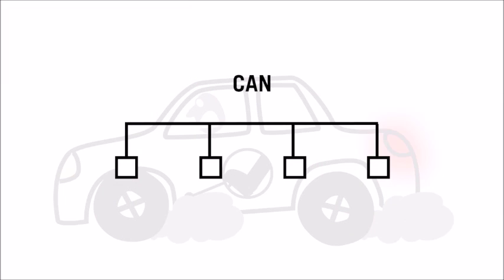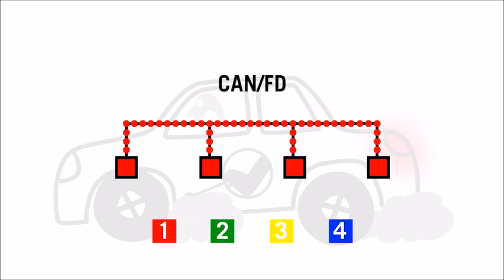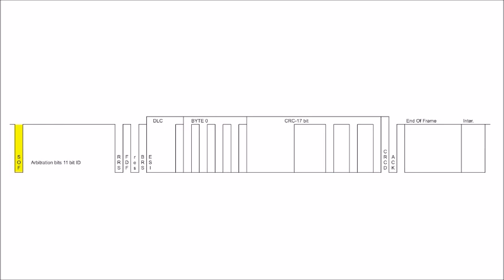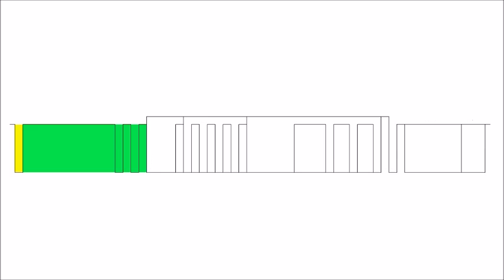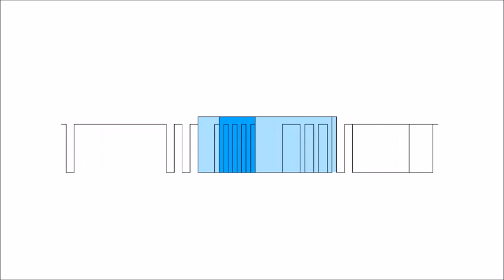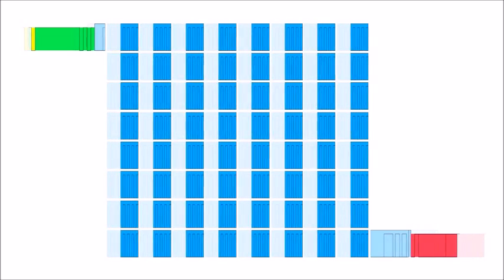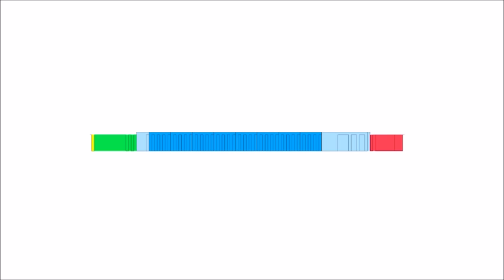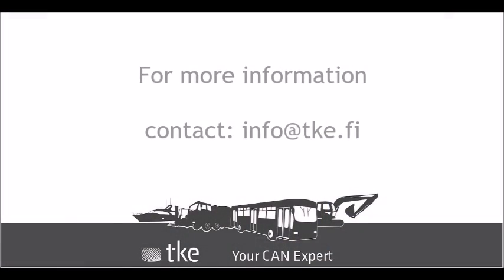How CAN FD Improves CAN Performance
Tutorial, How CAN FD Improves CAN Performance on CAN bus, explained by Kent Lennartsson, Research manager & founder, Kvaser AB